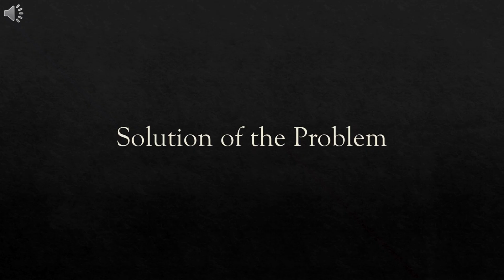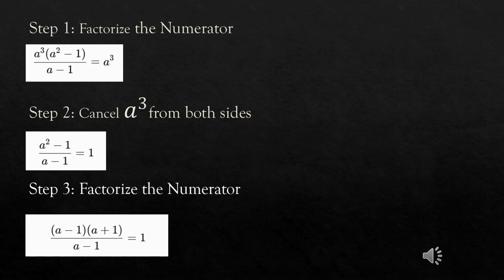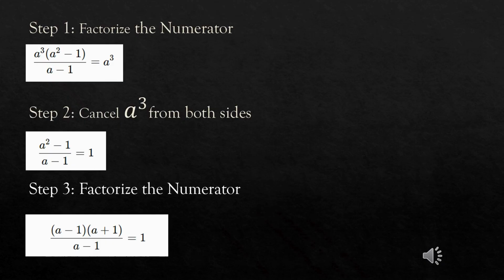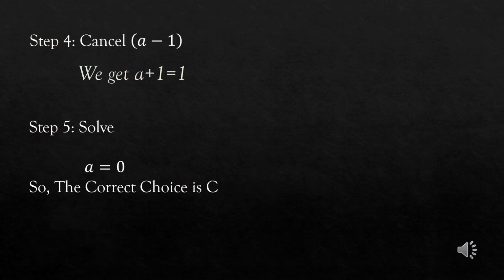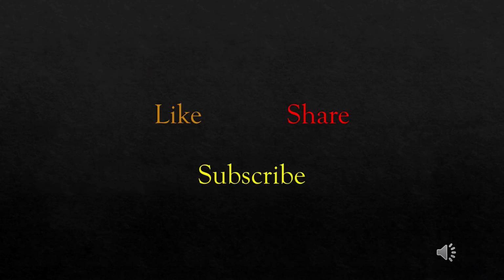Looks Easy… But Is It? 😮”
Can you find the value of a that satisfies this algebraic equation?

In this video, we solve the problem step by step, using clear logic and exam-friendly methods.
Perfect for school students, board exam preparation, and anyone who wants to strengthen their algebra basics.

📌 What you’ll learn in this video:
• How to factor algebraic expressions
• When and how to cancel terms correctly
• Common mistakes students make in such questions
• How to check the final answer properly

👉 Before watching, try solving it yourself and see if your answer matches ours!

👍 If you found this helpful, share it with your classmates and loved ones to let them know you’re thinking of them.

Happy learning! 😊📚